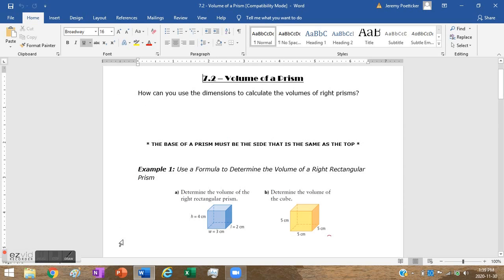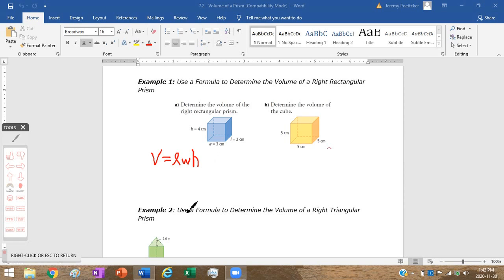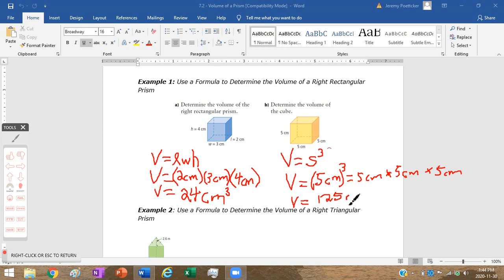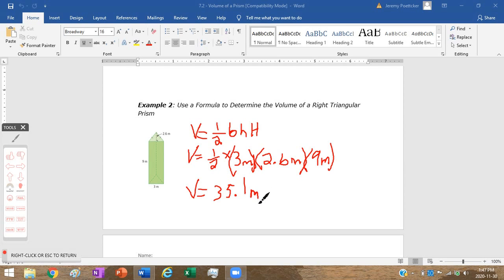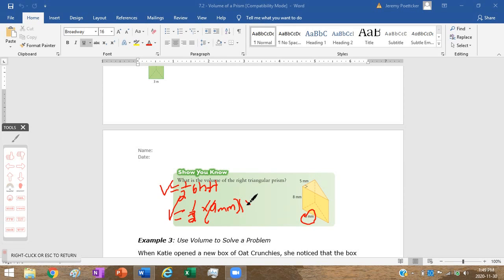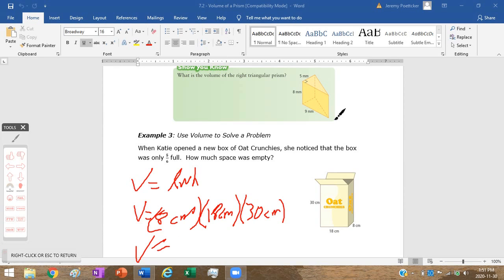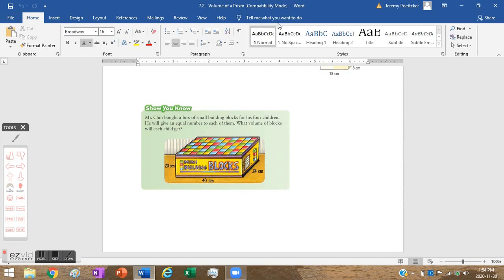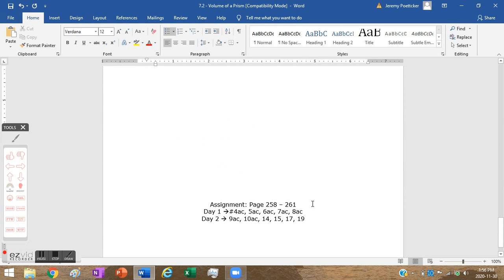Grade 8 Math Topic 7 2 Volume of Right Prisms